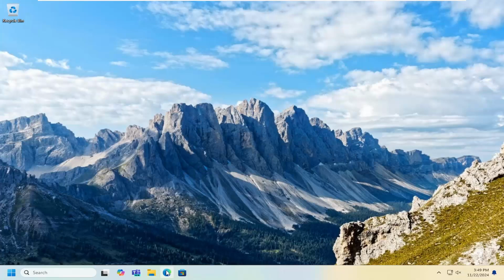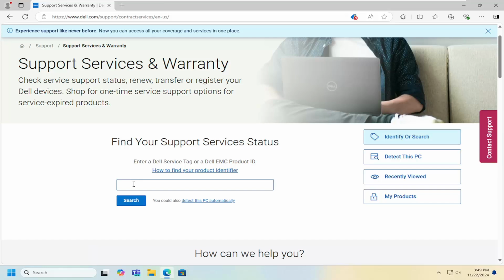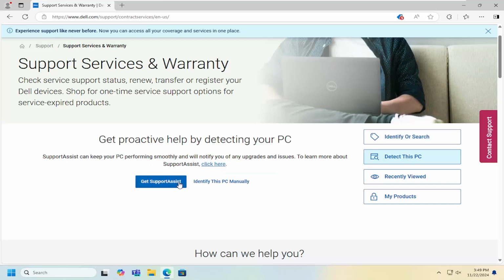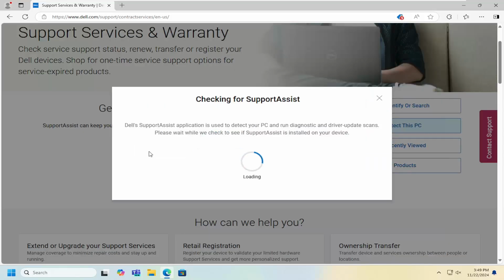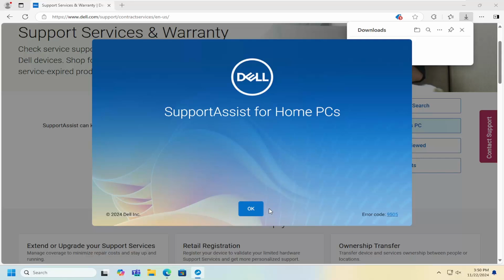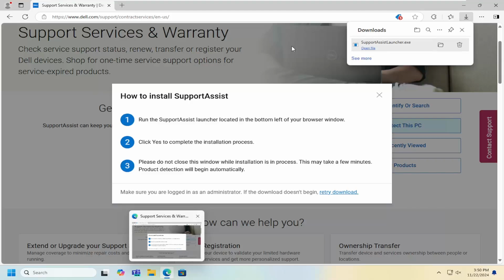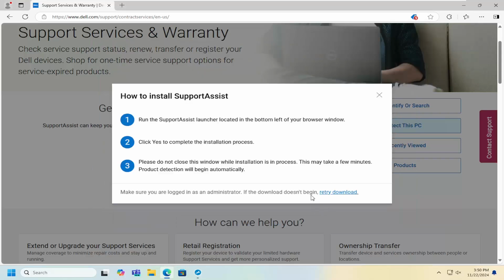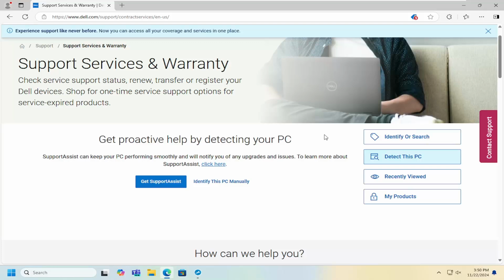How to Check Dell Warranty Status [Guide]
In this comprehensive guide, we explain how to check the warranty status of your Dell device, ensuring that you have up-to-date information about your product's coverage. Knowing the warranty status is essential for determining whether your device is eligible for repair or replacement under Dell's warranty terms. The tutorial provides step-by-step instructions for accessing Dell’s official support tools, helping you quickly find warranty details for your laptop, desktop, or other Dell products.

The need to check your Dell warranty status often arises when experiencing hardware issues or system malfunctions that may require professional repair. Several factors can impact your warranty coverage, including the date of purchase, registration status, and the type of warranty plan you’ve selected. If your device is out of warranty or if certain conditions, such as accidental damage, are not covered, it's important to be aware of your options. This guide outlines how to use Dell’s support website and other tools to find warranty status by entering your product’s service tag or express service code, allowing users to stay informed and take timely action when issues arise.